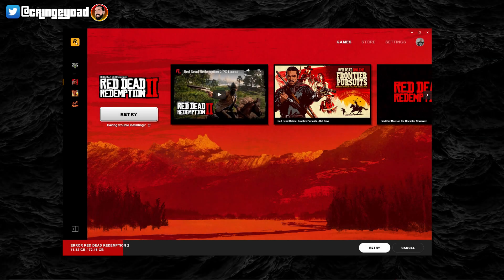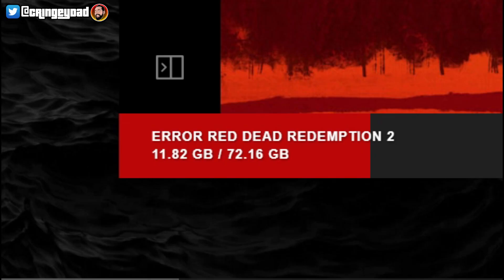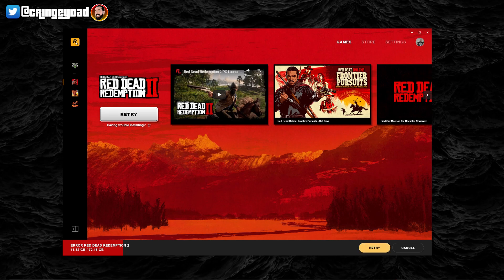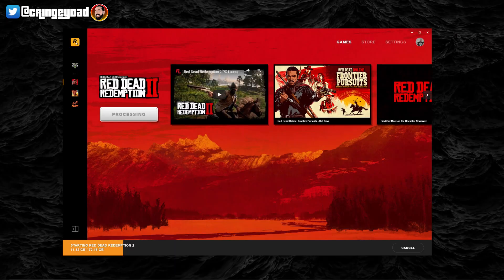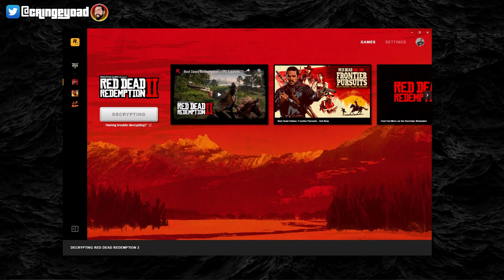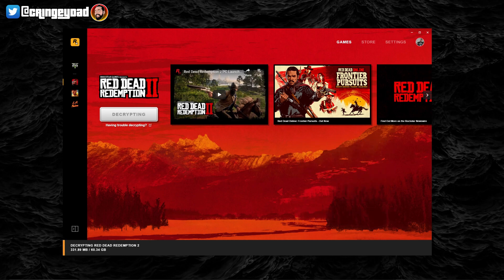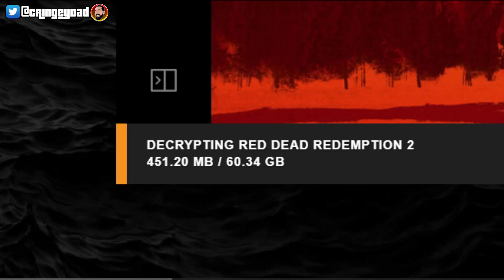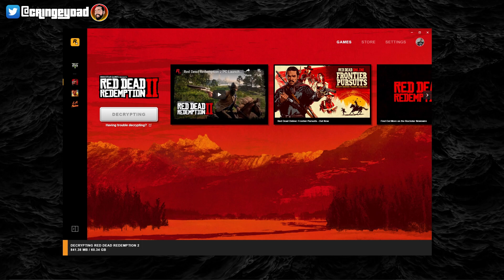Red Dead Redemption 2 PC Decryption Error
If you are getting an error on trying to start Red Dead Redemption 2 on PC this might help.